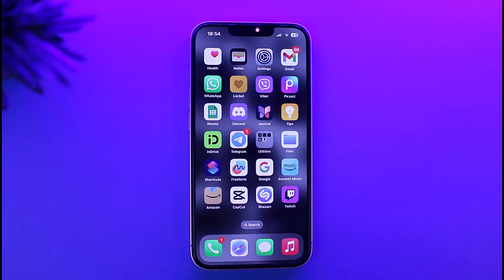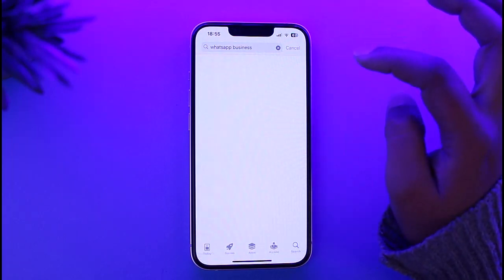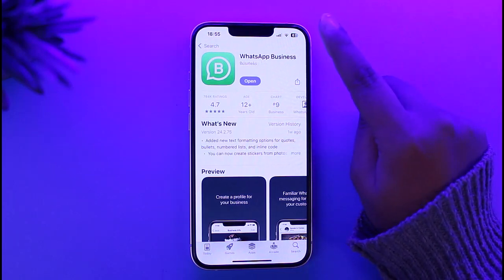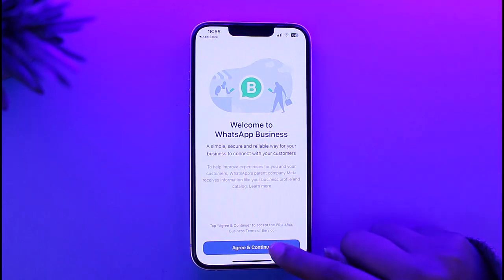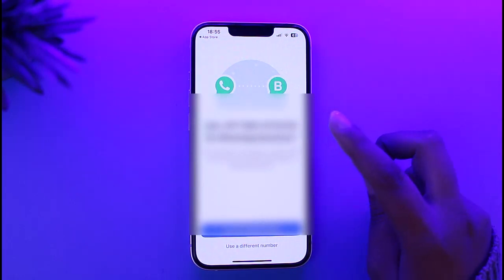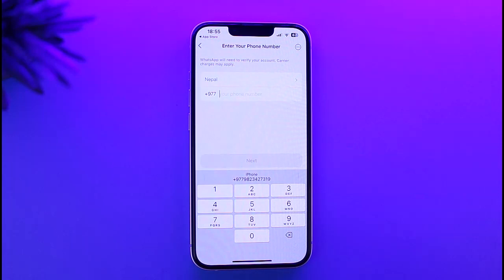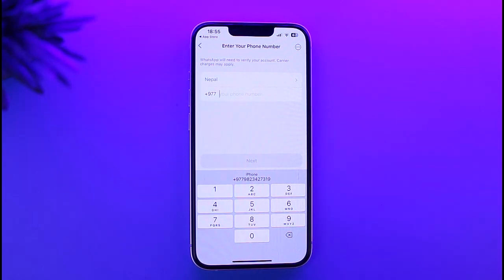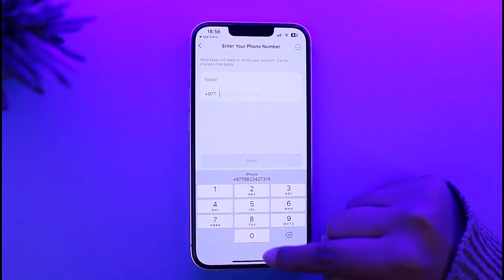How to Login 2 WhatsApp Accounts in One Phone !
In this tutorial, I will guide you on how you can easily login 2 WhatsApp accounts in one iPhone.
0:00 Intro
0:14 App store
0:21 Login 2 WhatsApp
1:14 Conclusion